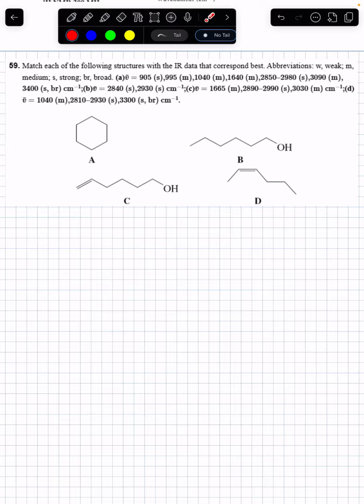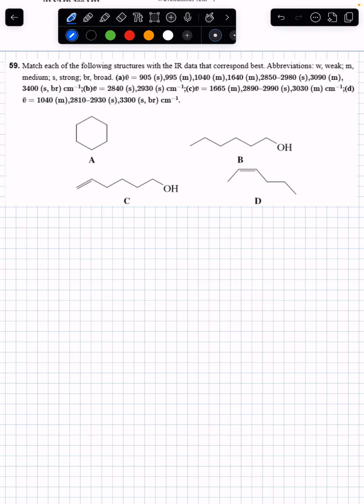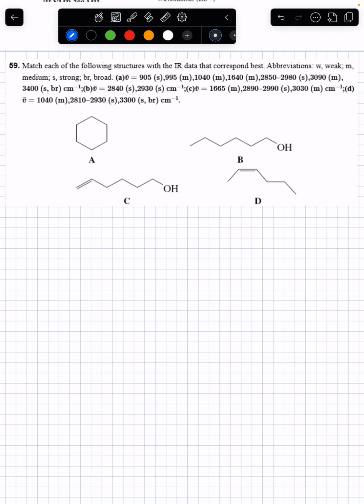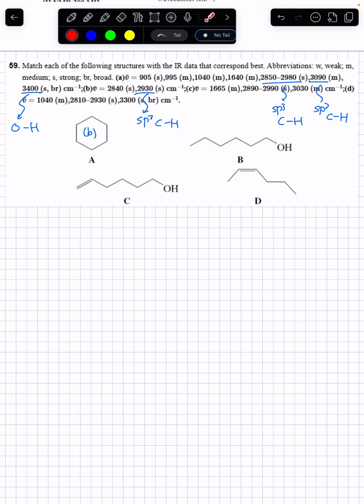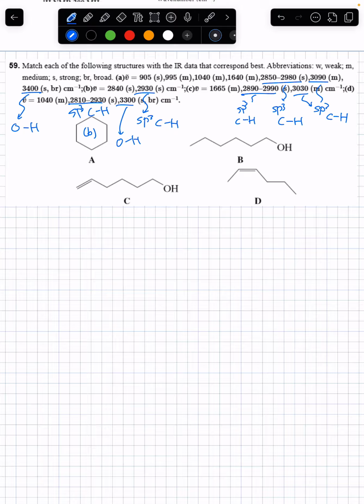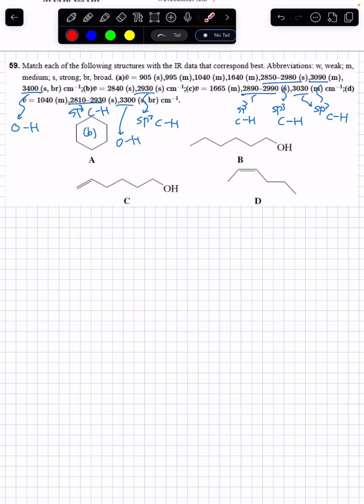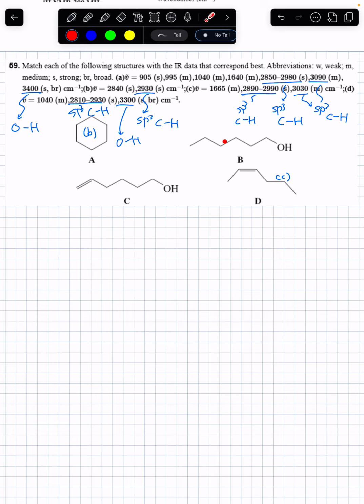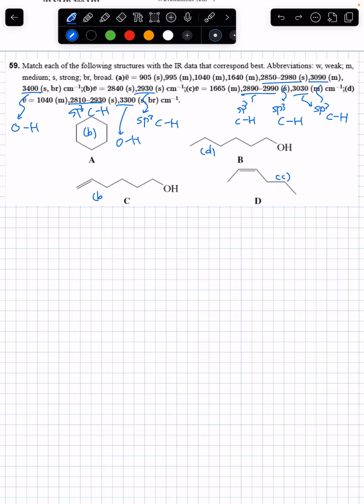Org Chem I (CHEM2420) Chp11 - Vollhardt HW11.59 Answer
Matching IR absorbances with the structures